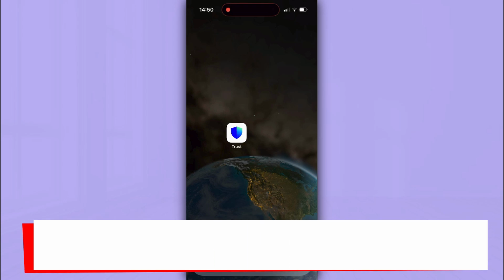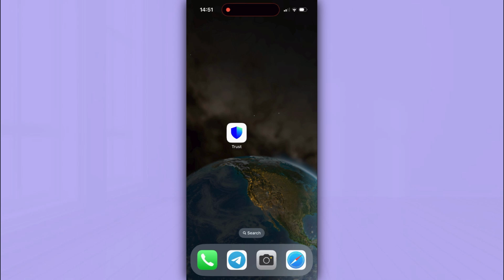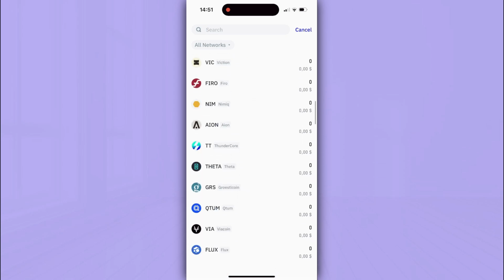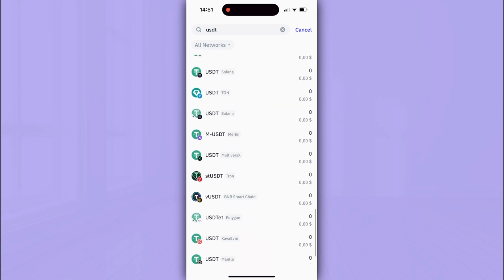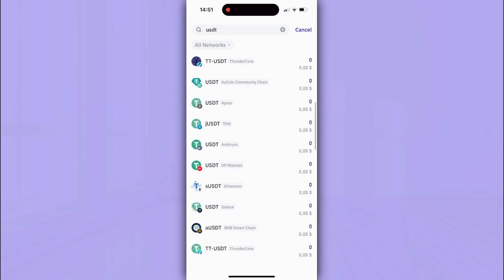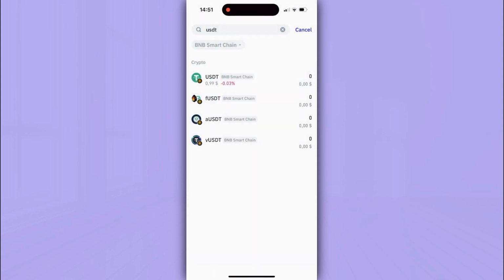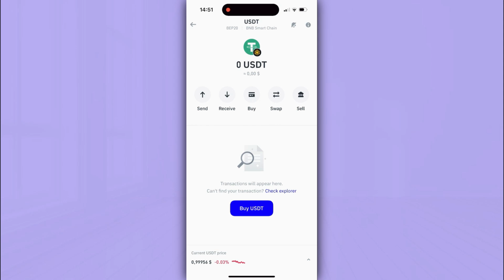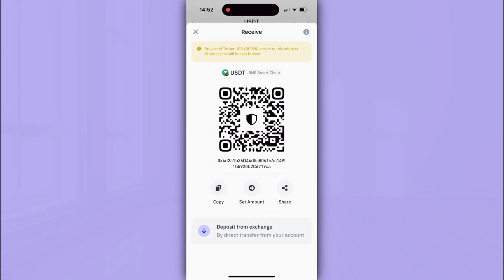How to Add USDT BEP20 to Trust Wallet | Trust Wallet Guide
In this video, I showed How to Add USDT BEP20 to Trust Wallet.

Welcome to our YouTube video on how to get USDT BEP20 on Trust Wallet! In this tutorial, we will guide you through the step-by-step process of adding USDT crypto to your Trust Wallet, buying USDT tokens, and creating USDT Wallet Address. Additionally, we will show you how to send USDT in trust wallet and how to receive USDT to Trust Wallet.